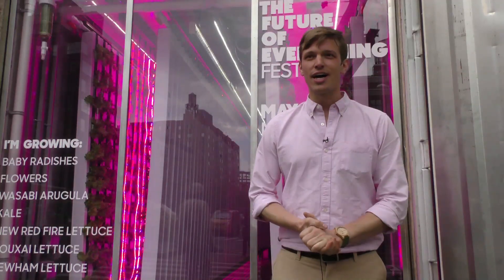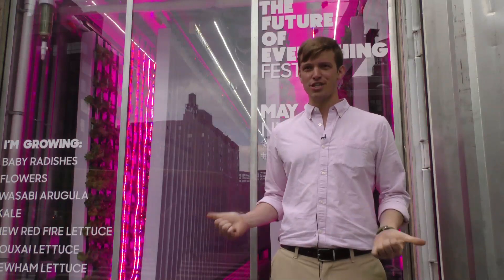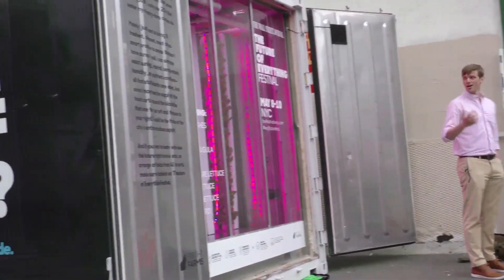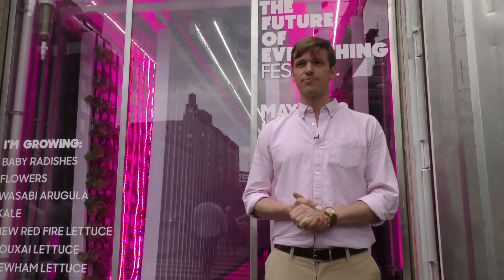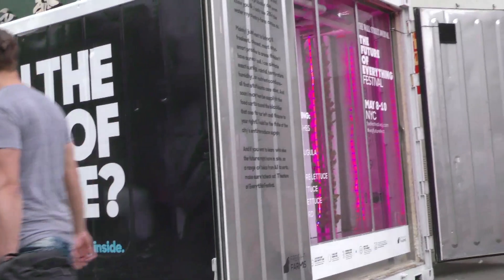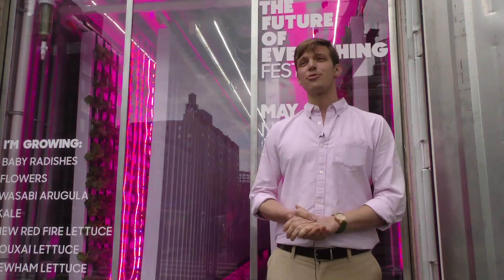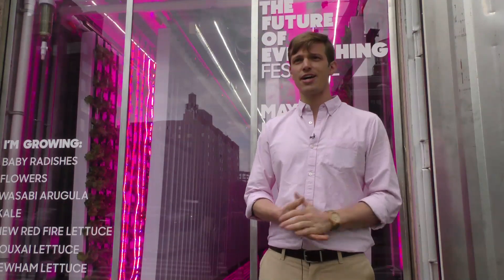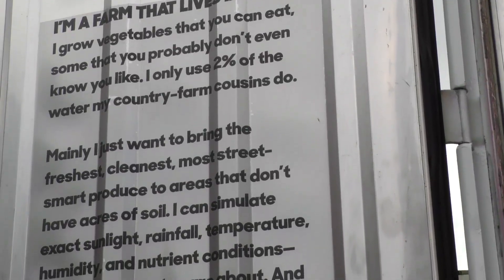Future farm - 1.8 acre farm in a 40 foot shipping container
A 1.8 acre farm in a 40 foot container.. the future of farming is here. All it takes is a gallon of water a week. produce 30 to 60kg of produce a week. One can produce vegetables throughout the year.